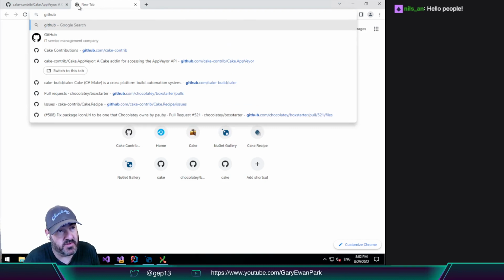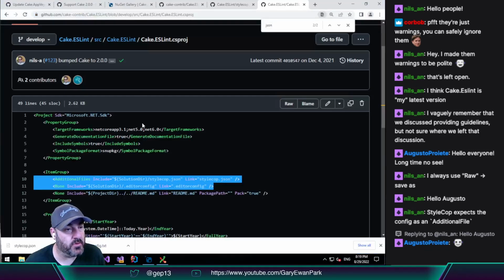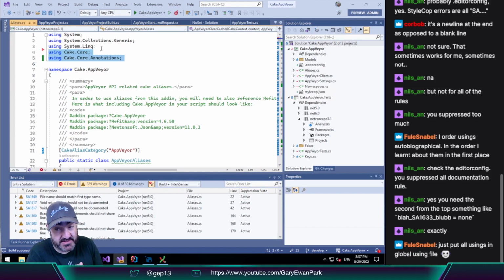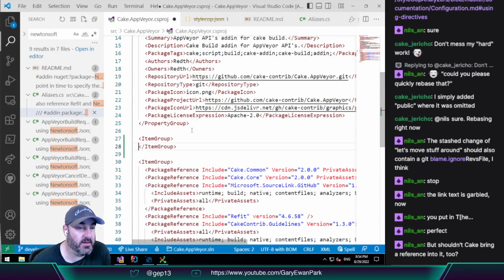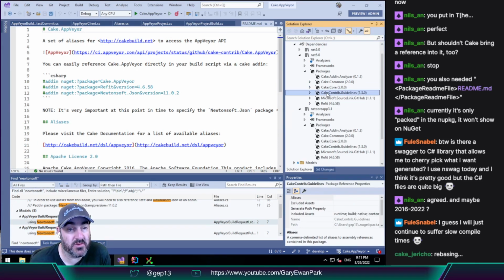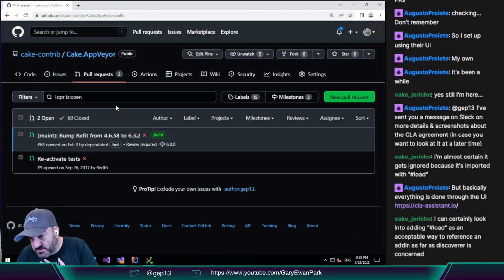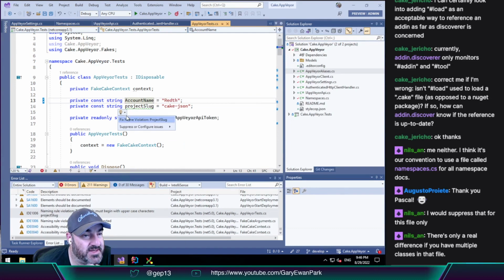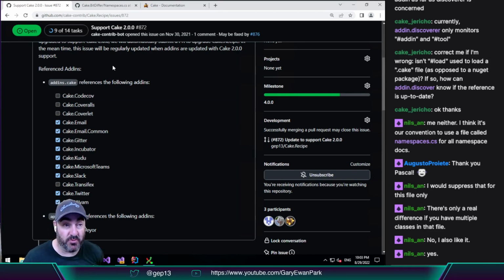Stream 156 - Working on updating Cake.AppVeyor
On tonights stream, we continued working on Cake.AppVeyor, trying to get to a point where we can ship a new version with support for Cake 2.0.0.  During the week, I worked through all the open Dependabot PR's, leaving on the actual work that needed to be completed.

During the stream, we merged a couple of PR's to address some small issues, as well as directly closing off some others issues.

With that done, we started working through a checklist of best practices for Cake Addins. This checklist was provided by Nils and Augusto, and we made sure that as many of those as possible were completed.

In the remaining time, we then went through and applied all of the StyleCop/EditorConfig suggestions to the code base. This will hopefully make the code more maintainable in the long run. We left some StyleCop warnings in place, and these were all to do with missing documentation, and my plan is to address those through the week, so we can ship a new release on the next stream.